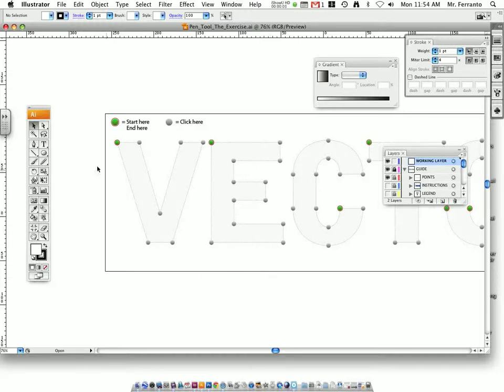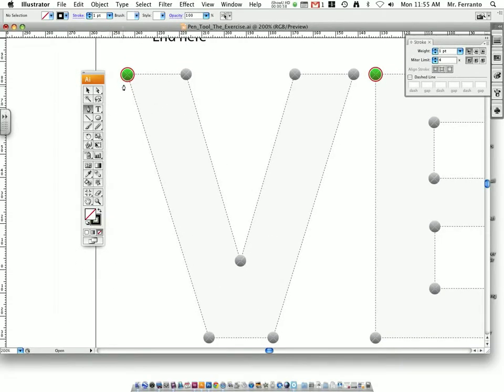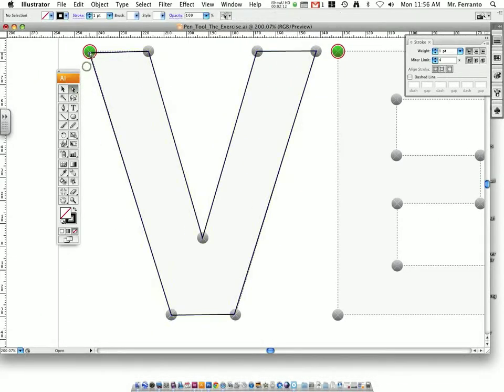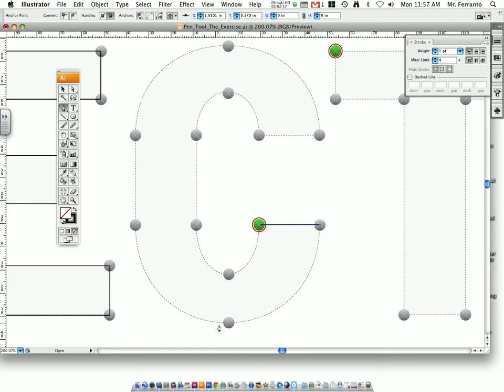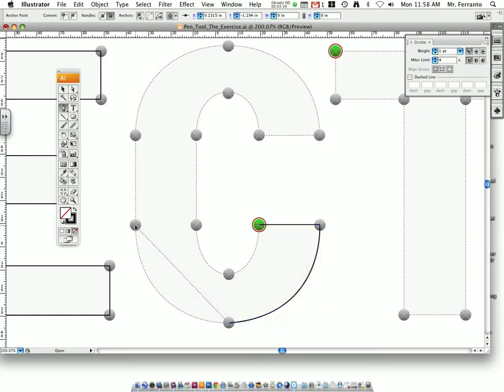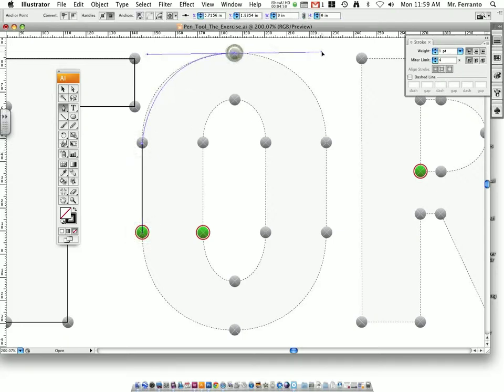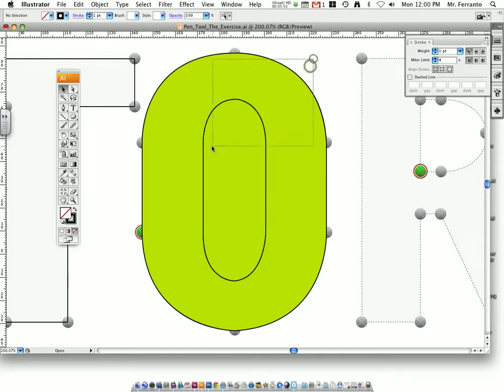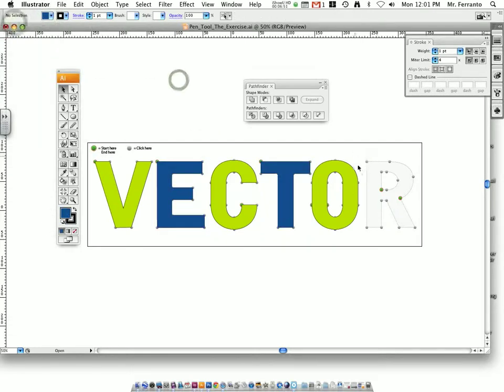Adobe Illustrator - Drawing with The Pen Tool - Beginner Level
Using the Pen Tool for the first time, students will draw the word VECTOR.